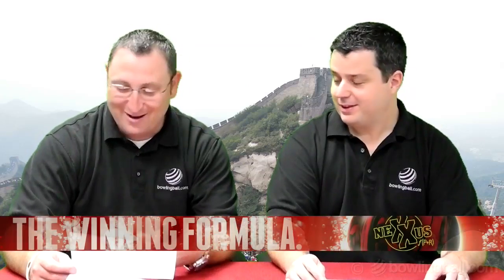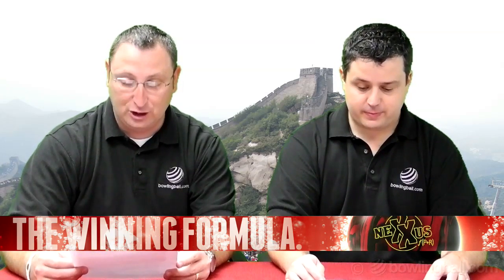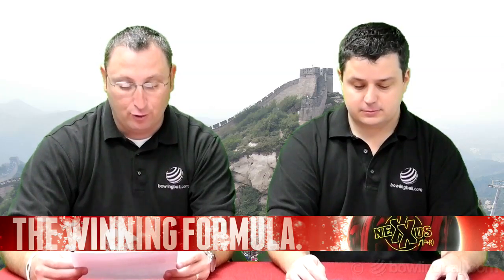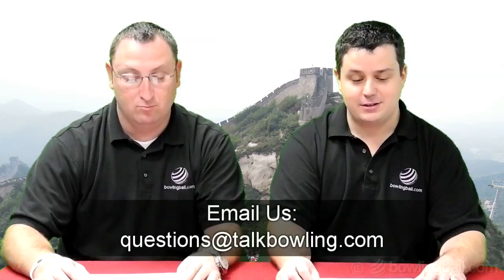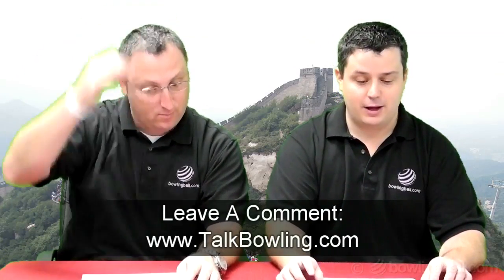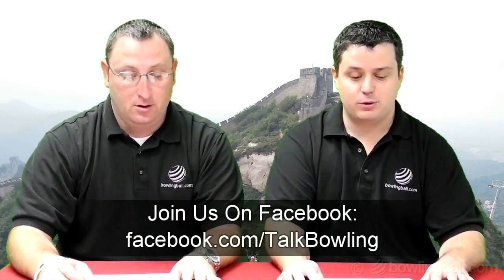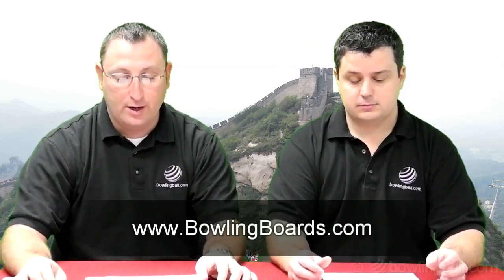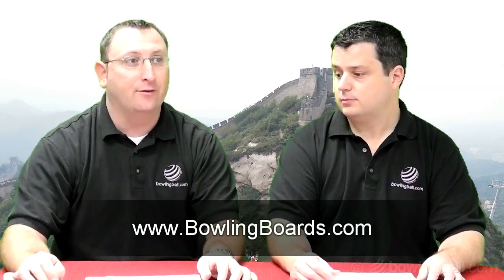Talk Bowling Episode 105 - How To Add Bowling Ball Revolutions / Lofting The Ball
Question from Ed:
Q - Hi Tony and John,
  I am wondering how to determine whether to loft the ball on to the lane or to lay short for best result.  I usually release ball at fowl line and let ball roll long thru the oil to breaking point.  I use the dots at fowl for releasing points rather than arrows which allows me to keep my head down and better follow thru.   I have found when I loft ball 1 or 2 feet out on lane I seem to lose revs and lift on ball and it slides out past breaking point and then I start to turn my wrist over too soon.  Laying ball short allows me to stay under ball and get more revs and better reaction.  I may have answered my own question but watching tony bowl with different layouts, he sometimes lofts the ball on release and sometimes lays shorter.  Does the layout make a difference on release?   Thanks  Ed

A - The answer is (as it almost always is) it depends.  If there is enough oil in the heads, then usually getting the ball onto the surface sooner is better.  I personally feel this helps with your timing as well, and keeps you more consistent.  Some people either naturally loft the ball, or do it to help clear the heads.  Clearing the heads is important if there is not enough oil, or if the heads are burnt up from high rev players.

However, if there is plenty of oil on the lanes, you will experience what you are describing.  You will lose that 1-2 feet of time for the ball to setup which will cause it to push further down the lane.  And if you haven't practiced this, your timing will almost definitely be off, decreasing your rev rate and/or speed.

Question from Teejaye:
Q - I currently throw a Storm Furious, which I know is supposed to be a fairly aggressive ball. This is not the case for me... The reason, however, is my fault. I can't get nearly as many revolutions on the ball as most bowlers out there.. Unless the lanes are really dry, I can't get nearly as much hook on it as other bowlers who throw the same ball. Save from buying an even more aggressive ball, what are some things I can do to get some more rotation on the ball?

A - Ah, one of the great questions asked by bowlers all the time.  How do I get more revolutions and hook.  The biggest deterrent to bowlers hook potential is the same as the reason for amateur golfers not being able to hit the big drives.  It all comes down to timing and balance at the fowl line.  The rest should fall into place.  So the answer is Practice, practice, practice.

Some keys to increasing your rev rate:
Practice your balance, you don't want to be trying to gain balance at the fowl line.  When you are not balance, your focus during release becomes "I need to balance so I don't fall", which will take revs off the ball.
Follow through.  If you are anything like me, once the ball is off your hand, you stop your arm.  I have worked hard on this.  You may want to over exaggerate the motion and pretend you are trying to swing your hand all the way back to your shoulder.  This is one of the easiest things to remedy, yet it feels so funny for most of us.
Think "be aggressive".  I was often told this before league when I would ask Tony for advice before going to league.  When you are just getting the fowl line, don't just get the ball off your hand, think I need to be aggressive and swing my hand through the ball and follow through.
Don't try to increase revs by twisting your wrist or arm, or coming over the top of the bowling ball.  It's easy to think that if I rotate my hand around the side of the ball that I will increase revs, but it just isn't true.  You are decreasing speed and adding too much side roll.

This weeks episode is brought to yo by Brunswick Bowling.  Check out the all new Nexxus f (P+R), the newest additon to Brunswick' Nexus series.  The combination of the Projection additive, new Recovery additive, and the Rotor core results in a ball motion with the highest hook potential and most continuation of any Brunswick ball to date.

Be sure to check out the new Nexxus f (P+R) ball reaction video as well as all the other new releases from Brunswick at bowlingball.com

Leave a comment on TalkBowling.com
On Twitter we are @TalkBowling

Last Week's Question of the Week:
Q - Who was the first professional athlete to endorse a major product brand on national TV and when?
A - Billy Hardwick for Miller Beer in 1969

Question of the Week:
Q - Who won the first ever PBA title using a reactive resin bowling ball?
A - Watch the next episode.

Choose Your Path Contest - Get 2000 likes and win a Choose Your Path Prize Pack
10000 likes on bowlinball.com and have a chance to win 1 - $100 G/C, 2 - $50 G/C, or 4 - $25 G/C good on bowlingball.com